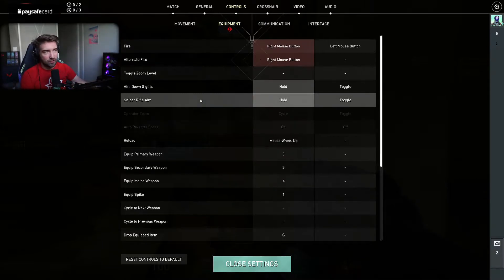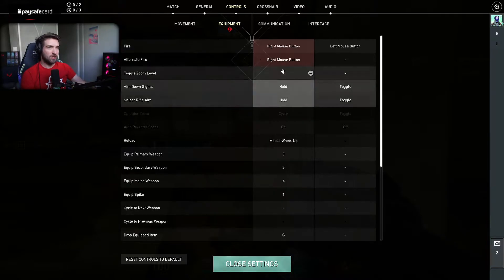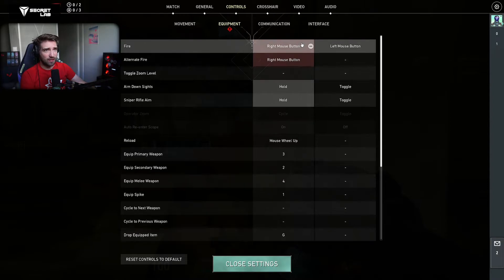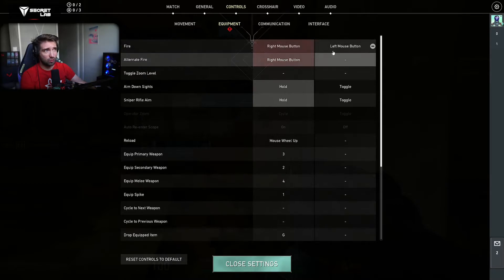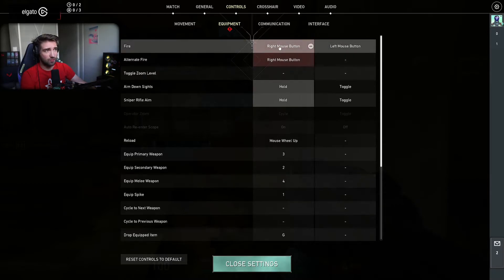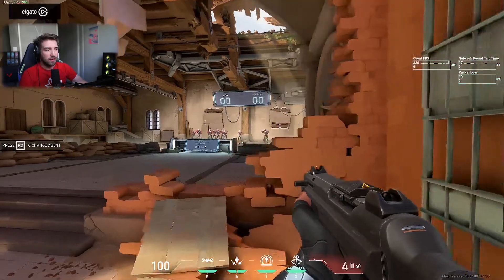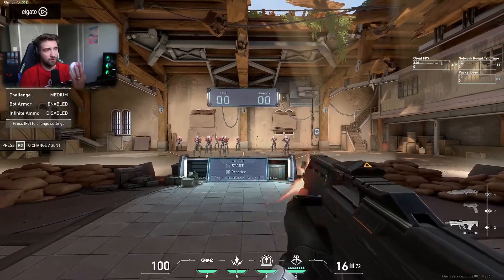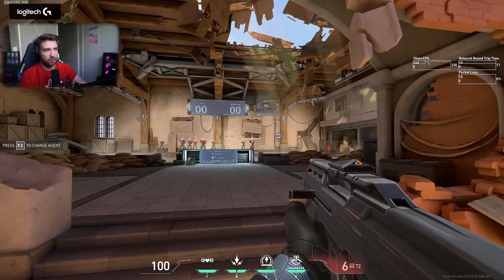Valorant The Double Bind Trick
Twitch is a video live streaming service operated by Twitch Interactive. Content on the site can be viewed either live or via video on demand. Clips are an integral part of live-streaming culture: they're short videos from a stream, no longer than 60 seconds, and they're generated by viewers instead of the streamers.